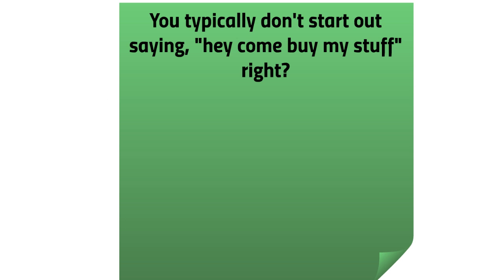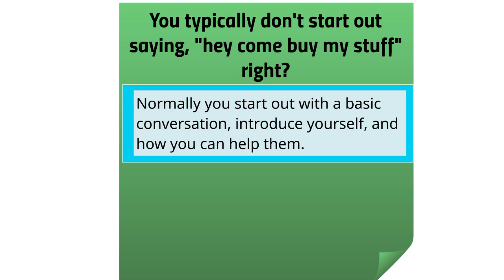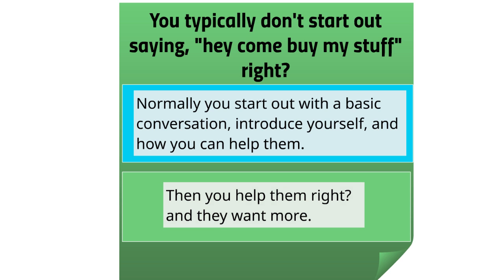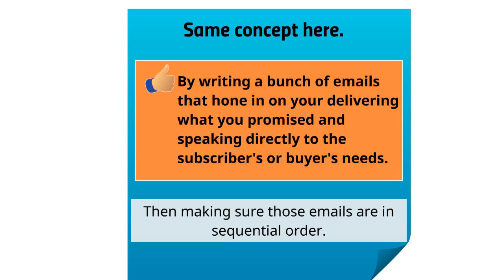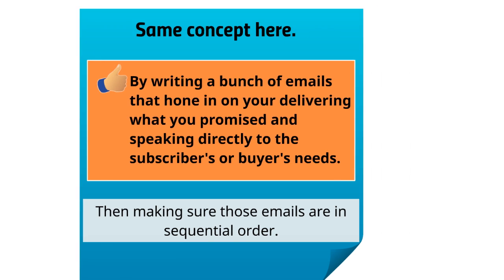Funnel Wizard - LBC - Automated Trust Building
If you are sick and tired of solely relying on 3rd party systems only to have them go away on you.

I show you exactly how it all works.

If you're not in with Crypto and/or Artificial Intelligence NOW IS THE TIME!!!
Wow!